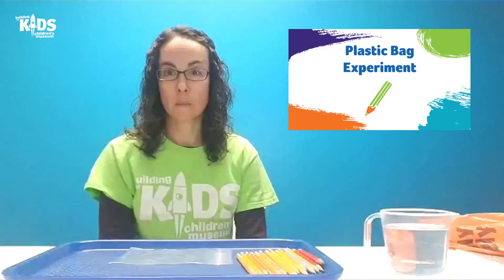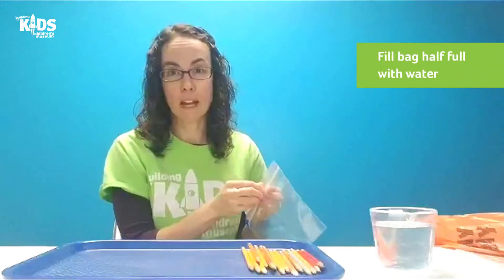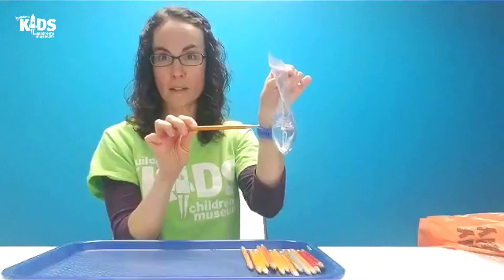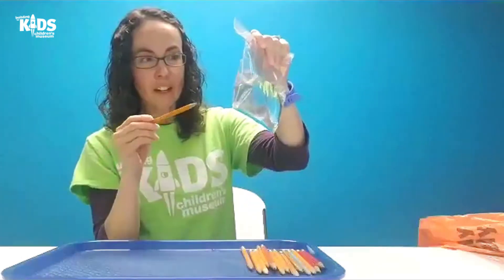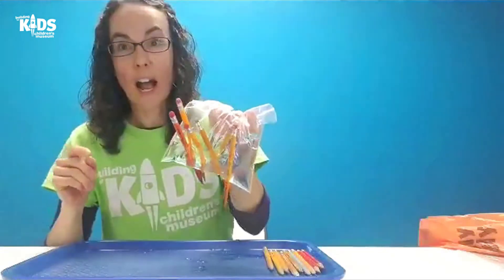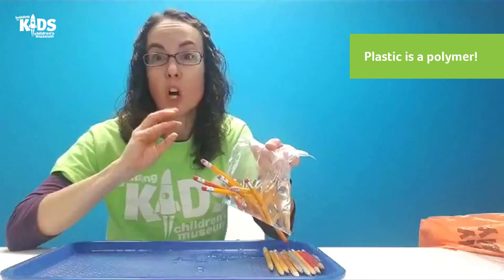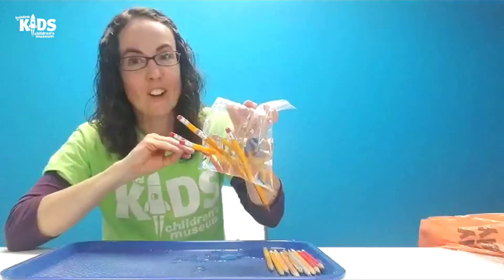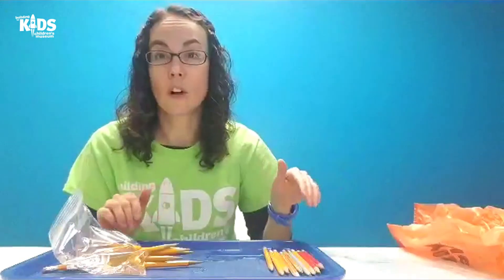Plastic Bag Experiment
Join Abby for a fun and surprising science experiment! We'll learn a little about polymers and how they behave.

For this science experiment, you'll need the following:
- Plastic Sandwich Bag
- Water
- Sharp Pencils